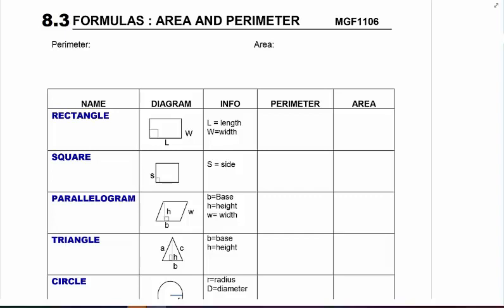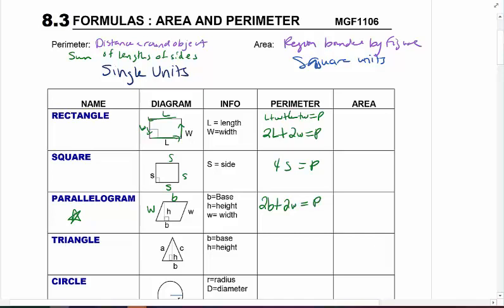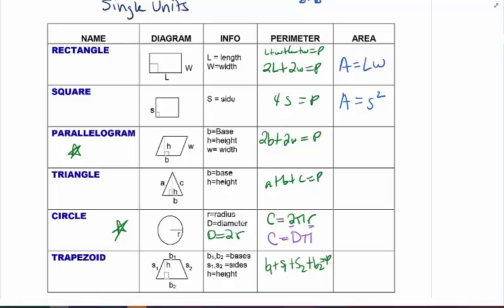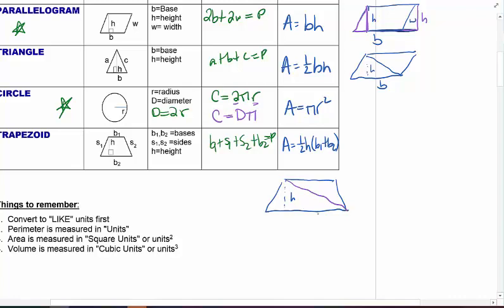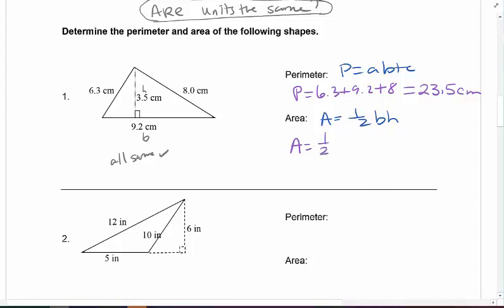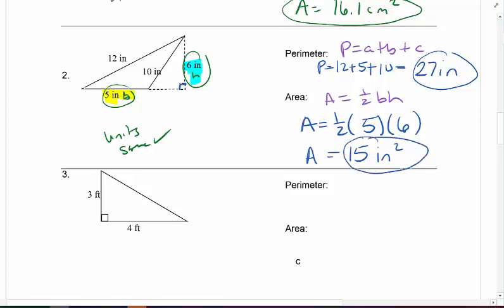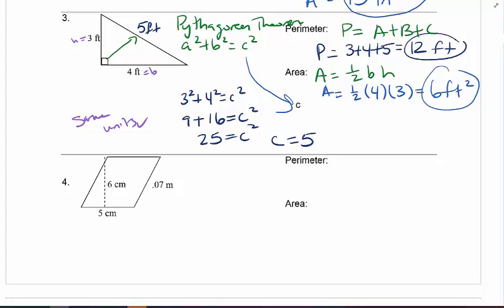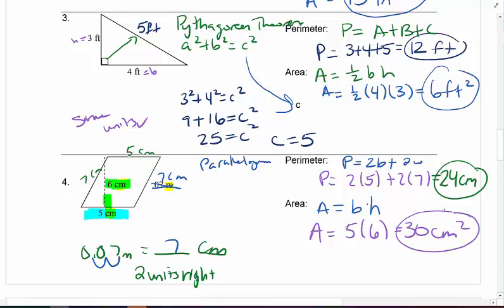8.3 Lecture Handout Notes Video (PART 1)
MGF1106
Section 8.3 Area and Perimeter
Lecture Handout Notes Video (PART 1)
Sustarsic